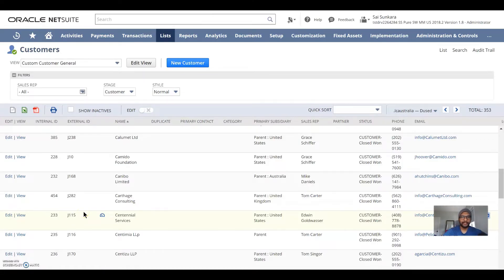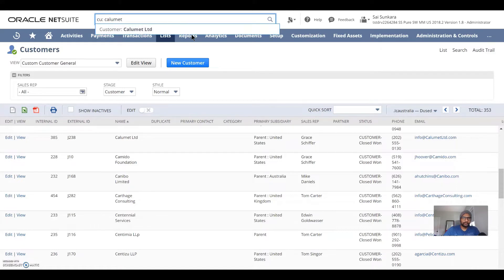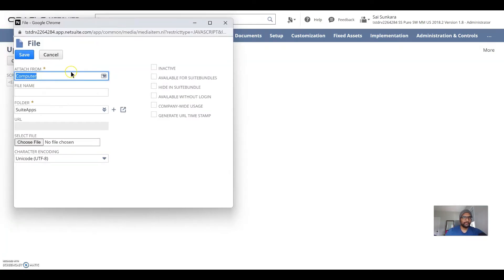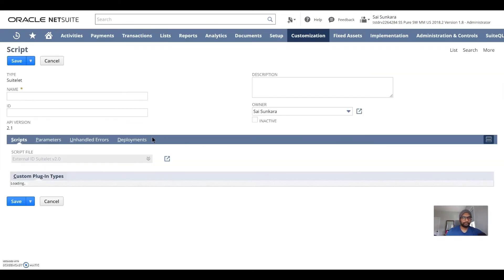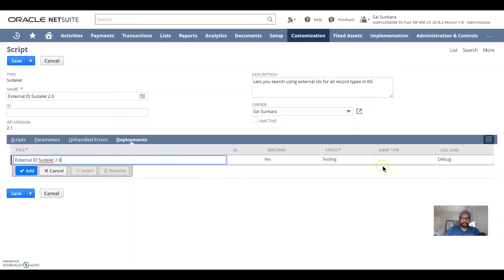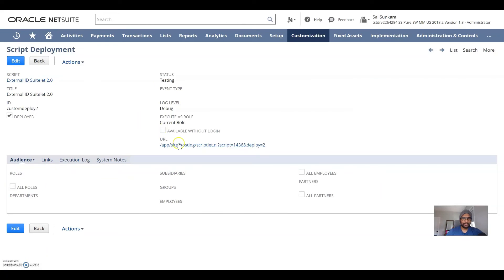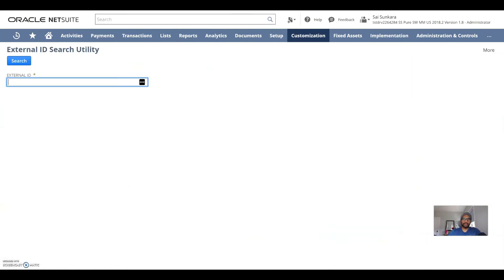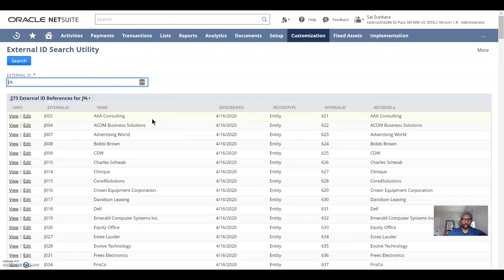Search using External ID in NetSuite for any Record type - Customers, items, vendors etc.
Looking to search for external IDs for any record type? Look no further, download the Suitelet from the link below and follow the video to set up an external ID search tool.

Follow for more NetSuite tips and tricks